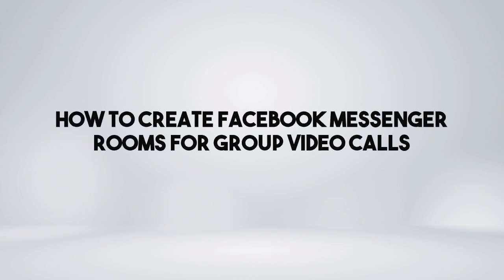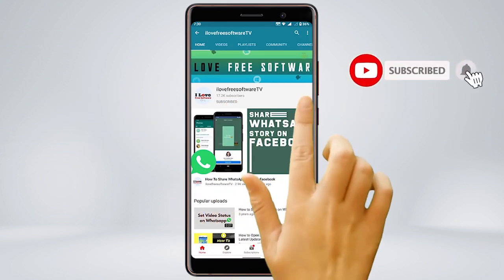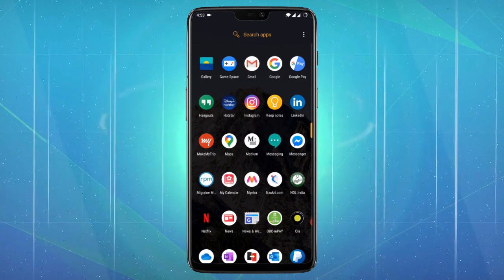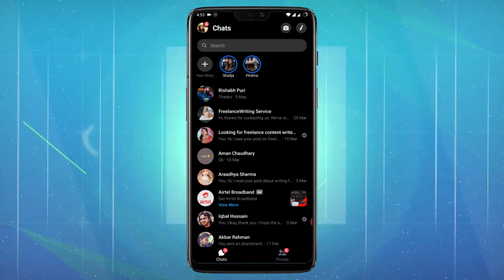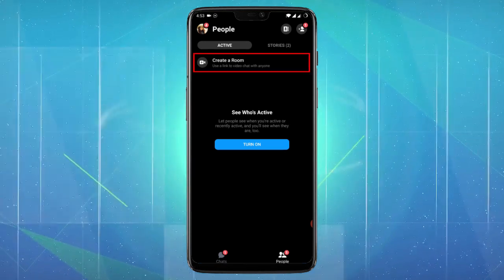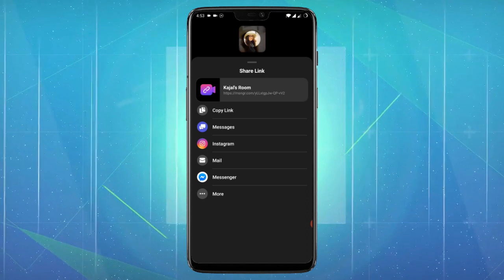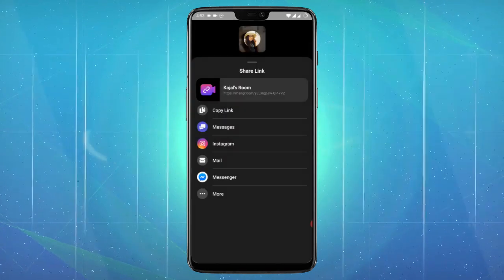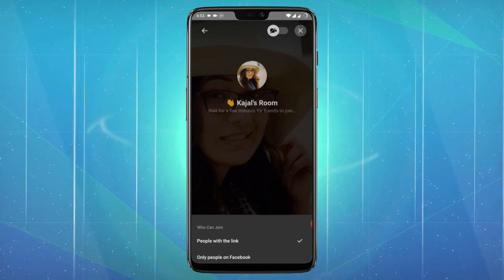How To Create Facebook Messenger Room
To access this feature on your android device, you can start with downloading the Messenger app and then launch the messenger application using your existing Facebook ID.
After you launch the messenger application in your phone and you see your Facebook friends "Chat list", click on "People" Section at the bottom in android device. There you will find the option to "Create a Room". Click on the Tab to make your group video calling room with your friends.
Then the next screen will let you share the link of the group video call room to your contacts on any messaging application. Share the link and people will join you automatically.
You can pretty much access all the features on the screen itself, which is easy to follow.
That’s all you need to do to create a room in Messenger for group video calls.